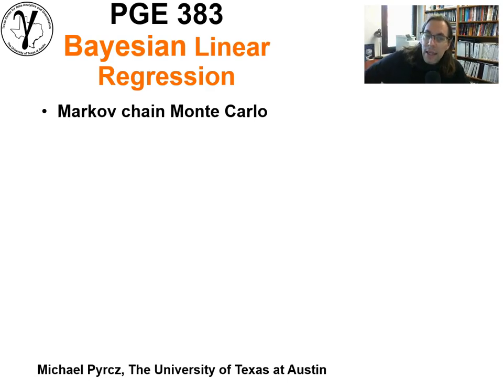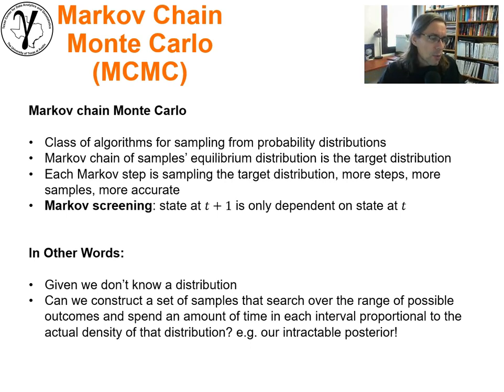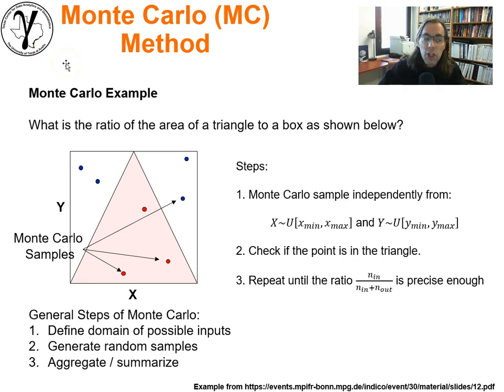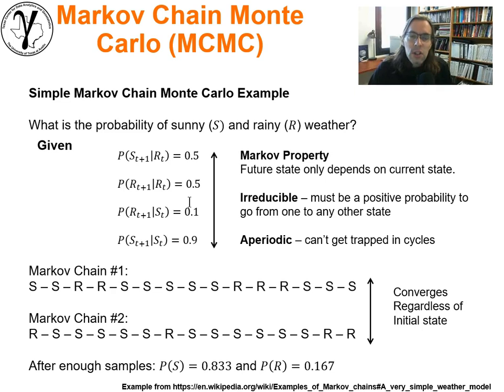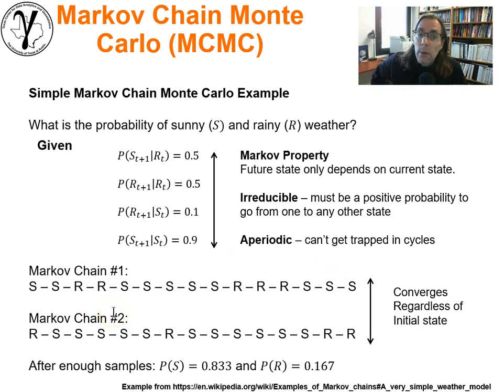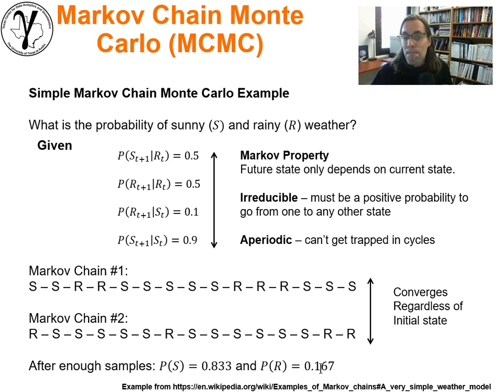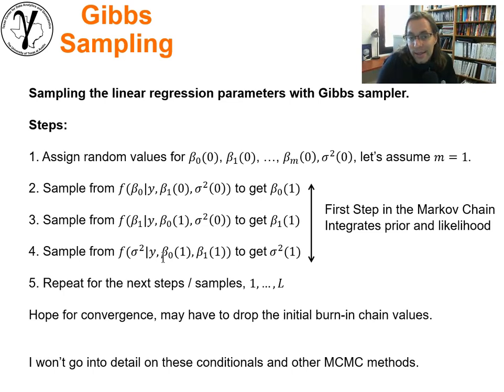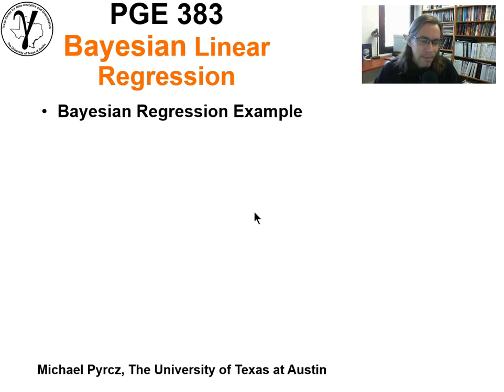11e Machine Learning: Markov Chain Monte Carlo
Lecture Summary:
Lecture on the basics of Markov Chain Monte Carlo for sampling posterior distributions. For many Bayesian machine learning methods we must sample to explore the posterior. Here's some basics.

Note, I have excluded my deep learning predictive modeling lectures for brevity.